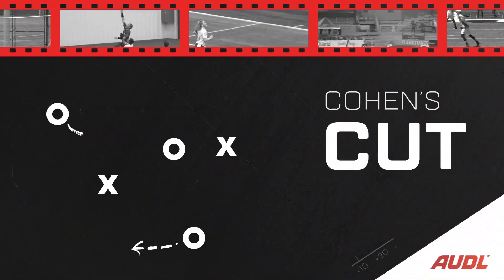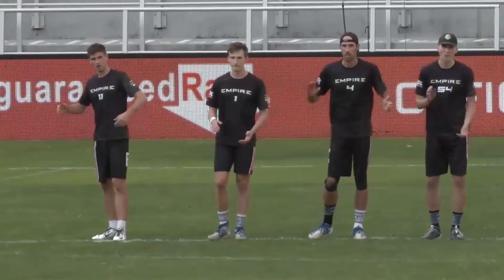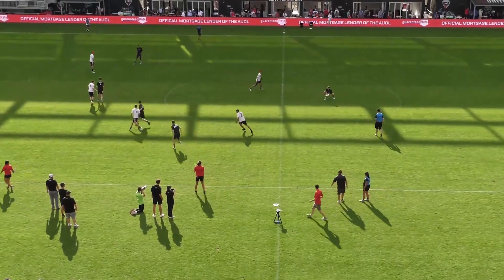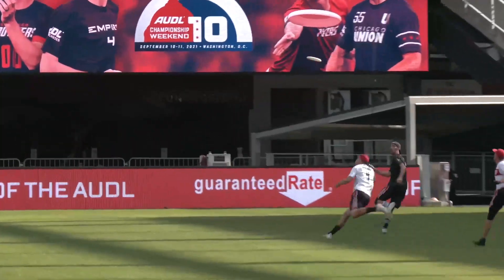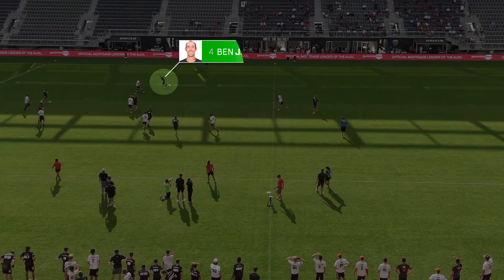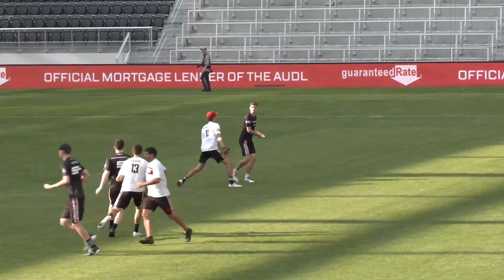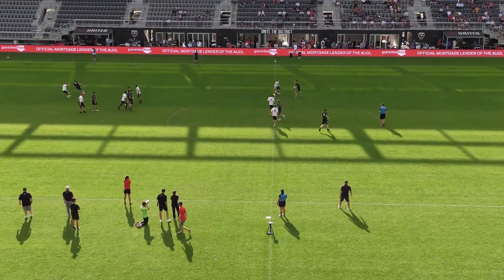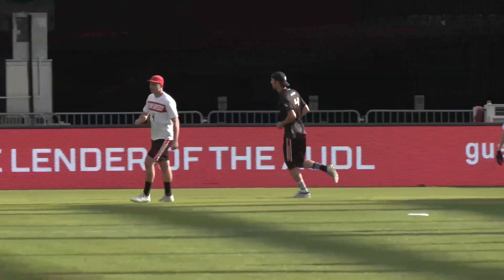Cohen's Cut: New York Empire Vertical Stack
The New York Empire have one of the most simple but precisely executed offensive attacks in the league, and use the vertical stack alignment to great effect.

Watch every game at watch.AUDL.TV